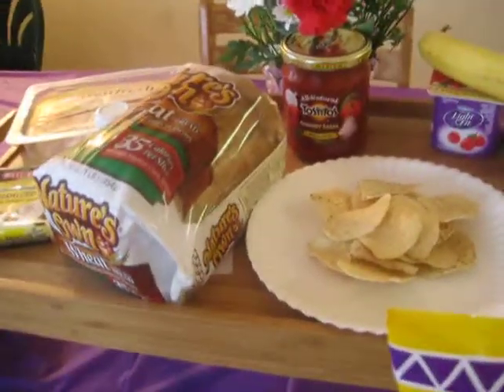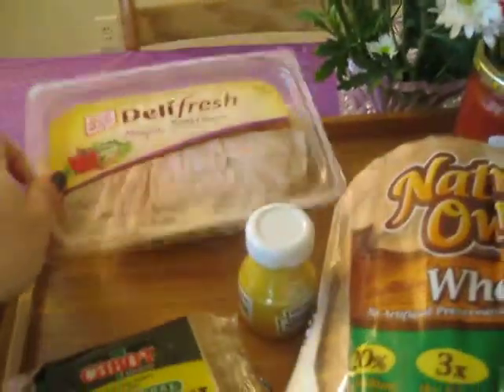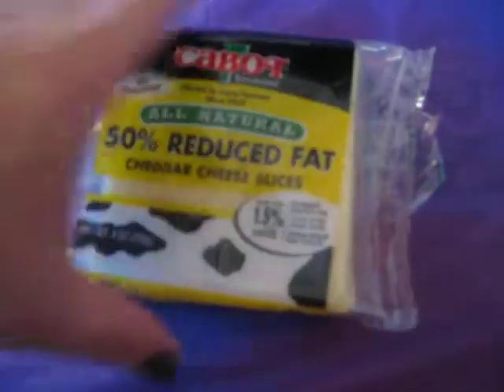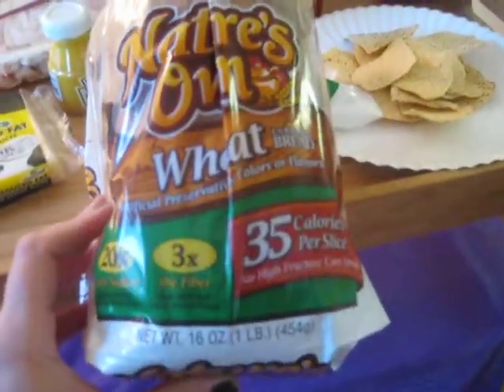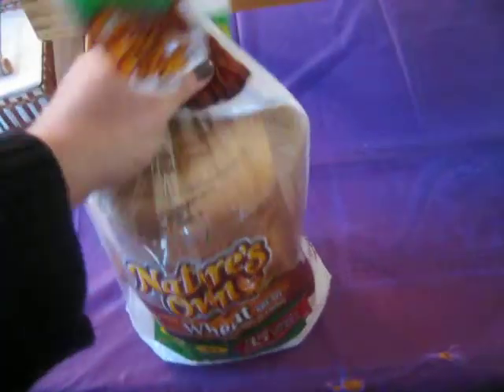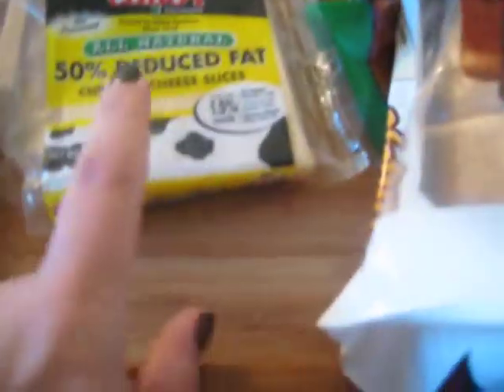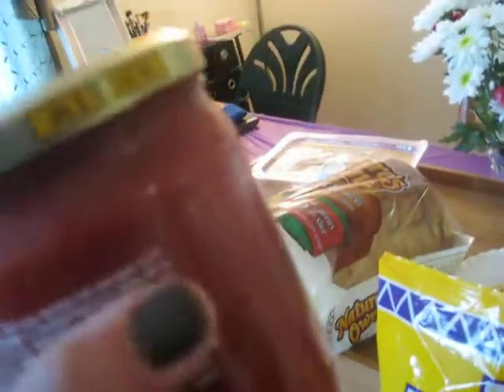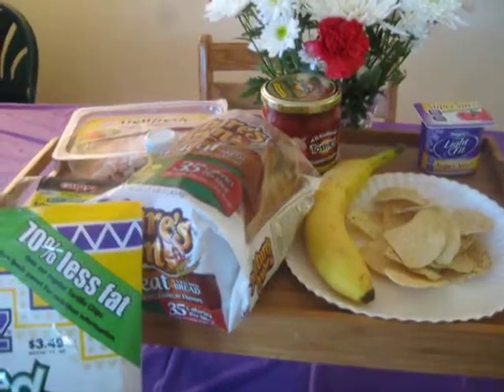Filling, low point lunch option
Just an idea of something I eat for lunch that helps me feel satisfied and stay full a good while.  It's also low in fat etc.
Oscar Mayer Mesquite Turkey Breast Lunch Meat-6 slices=1 Weight Watcher's Points Plus Point
Cabot %50 reduced fat cheddar cheese slice=2 Points
Natures's Own whole wheat bread-2 slices =2 points
Yellow Mustard-0 points
Utz brand baked tortilla chips-14 chips =3 points
Dannon Light and Fit yogurt-2 points
Banana-0 points
**The NI for the yogurt is-
Calories-80
Fat-0
Carbohydrates-16
Fiber-0
Protein-5